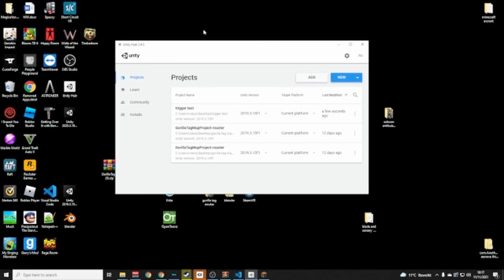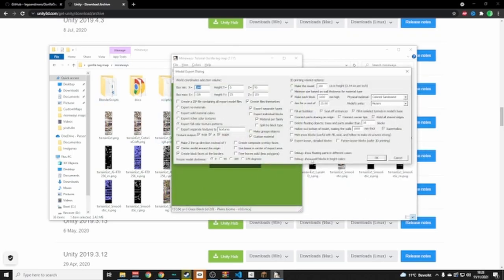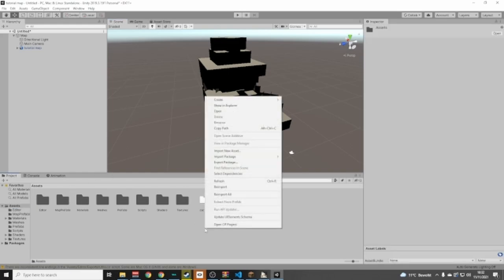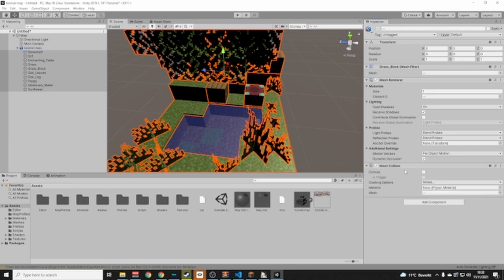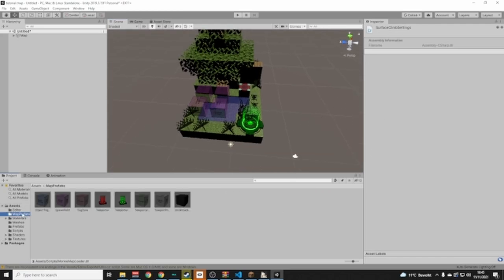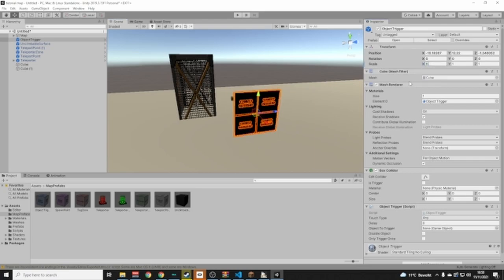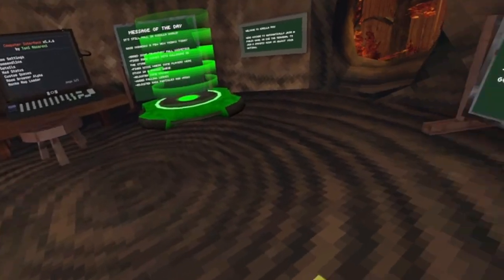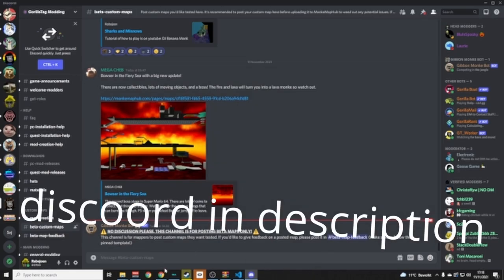how to make custom maps in gorilla tag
time stamp 1: 32:24
time stamp 2: 38:35

like and sub and join my /\discoord/\